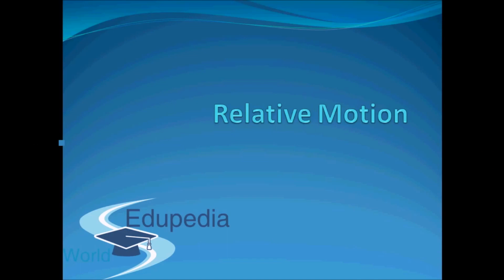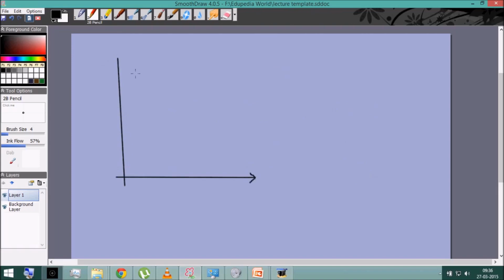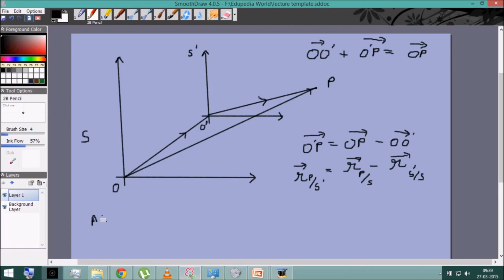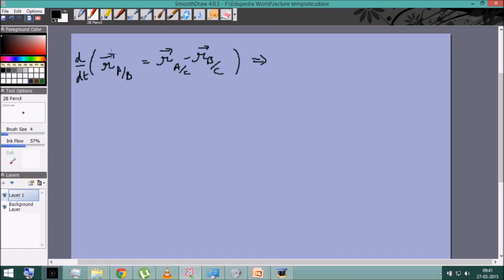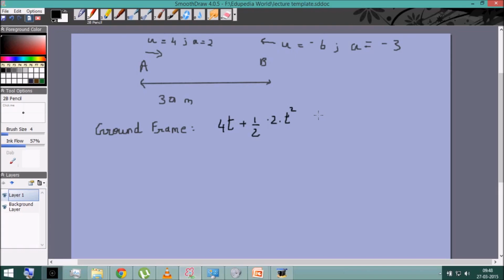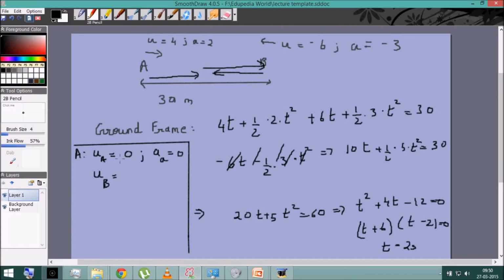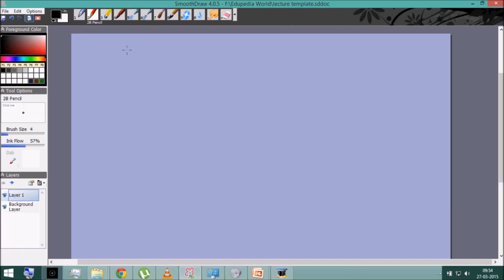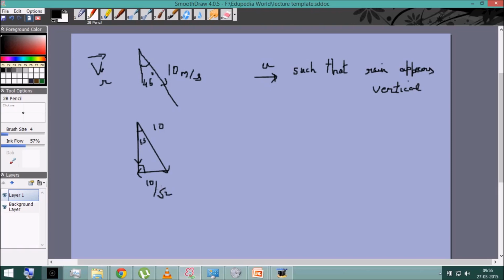Motion in two Dimension | Relative Motion | Part 2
Physics (XIth Grade): Relative Motion,
Things to Keep in Mind,
Relative Motion Concept,Stationary,Moving,
Position Vector,
Numericals,
00: